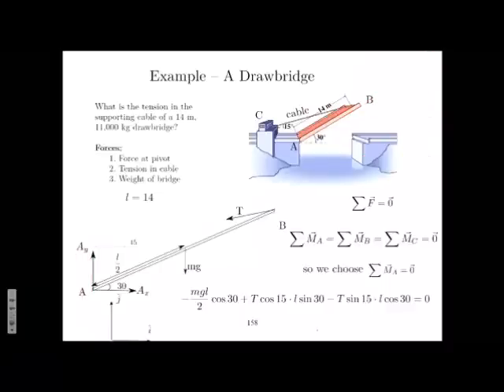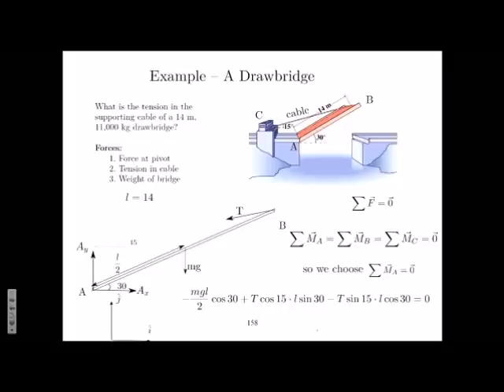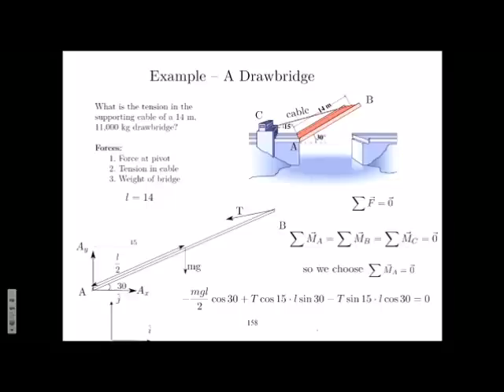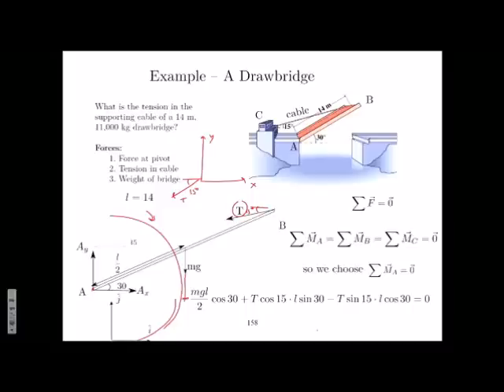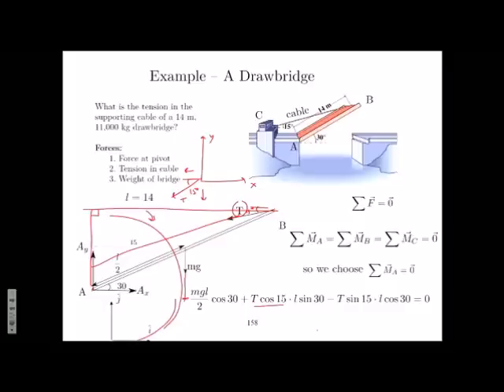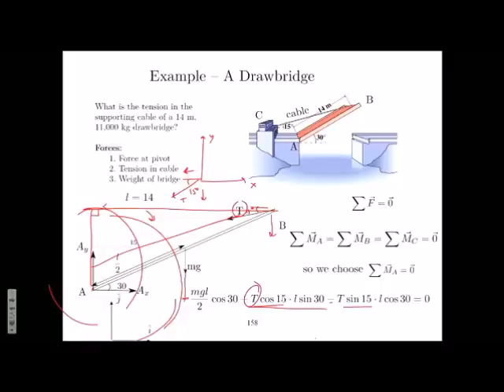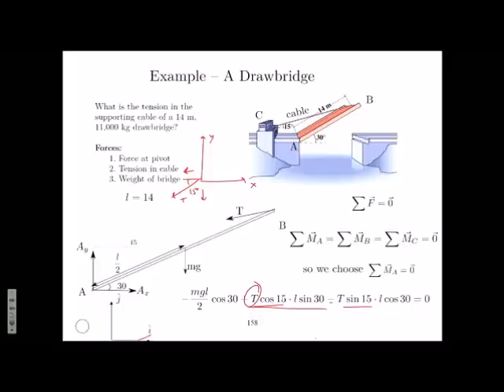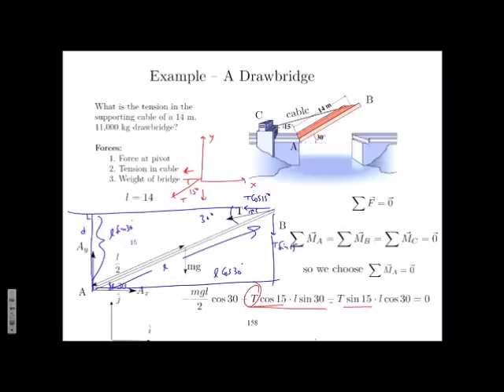4.15.1 Static Equilibrium Example Drawbridge